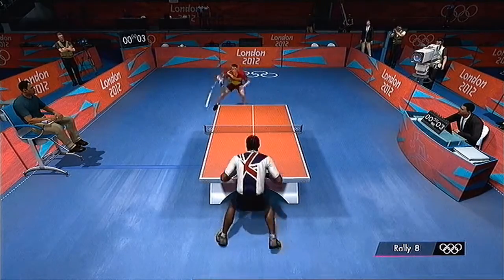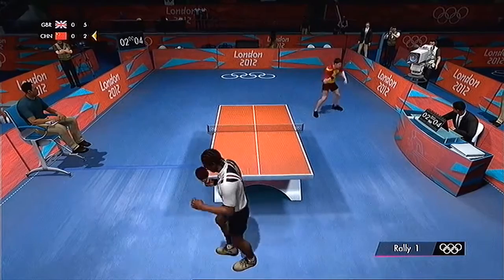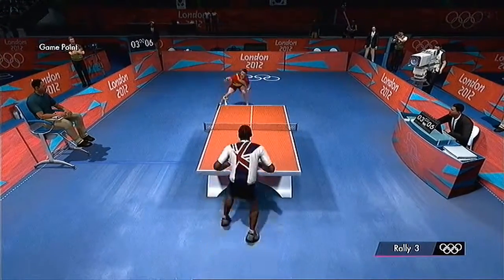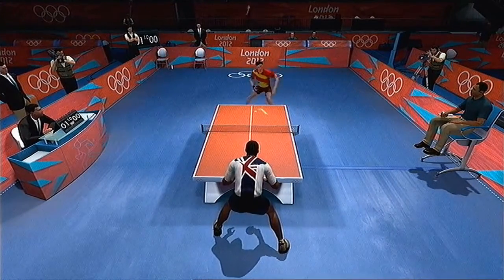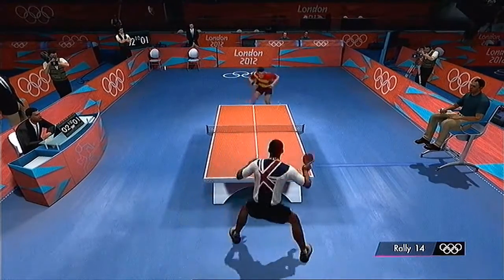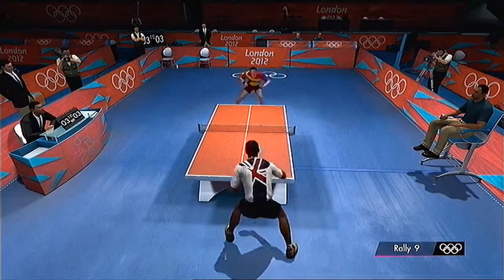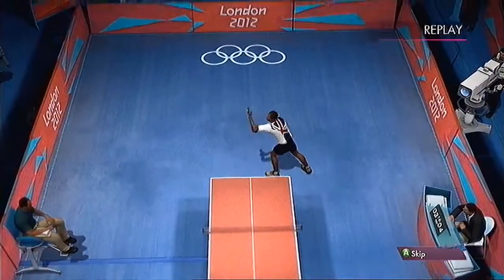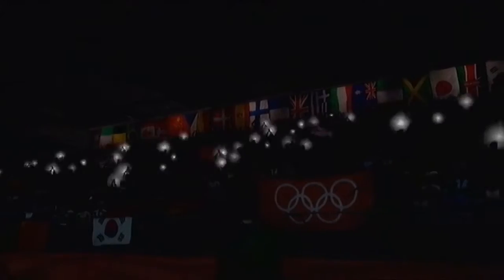London 2012: Glory For Great Britain? #91